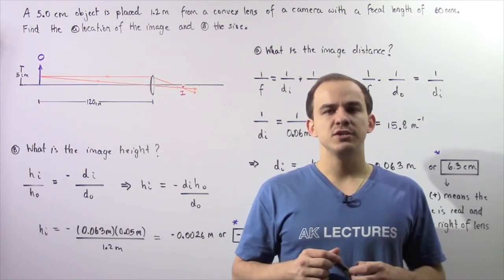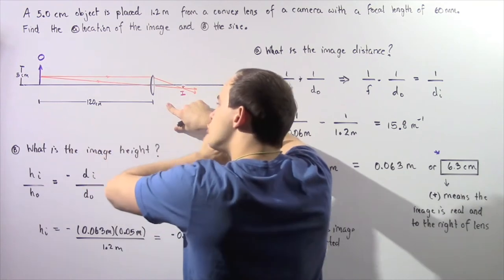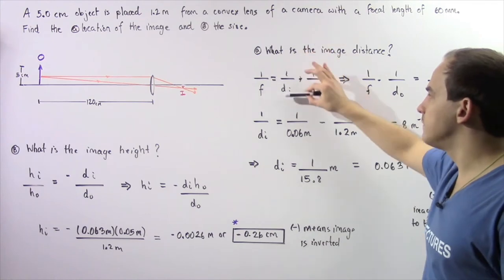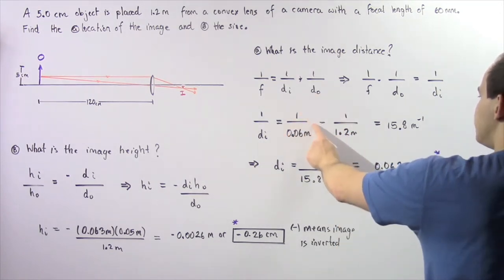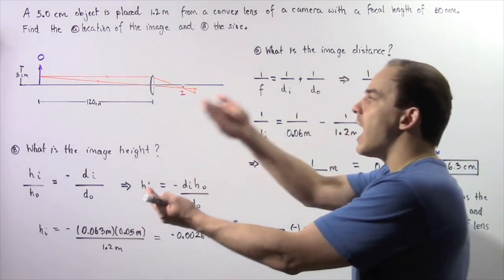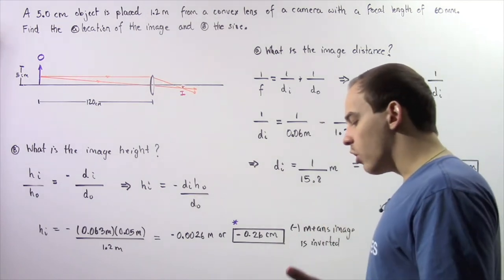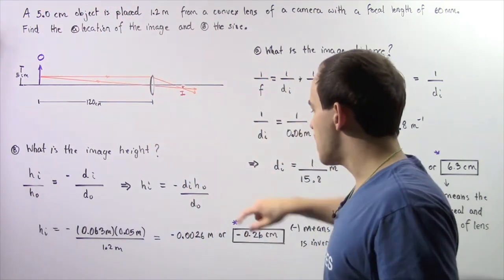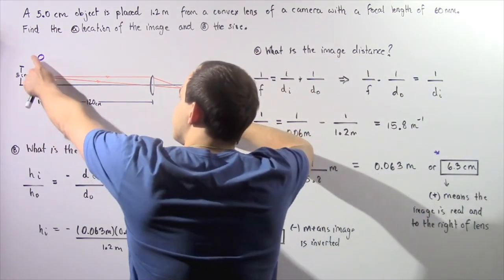Convex Lens Example # 1